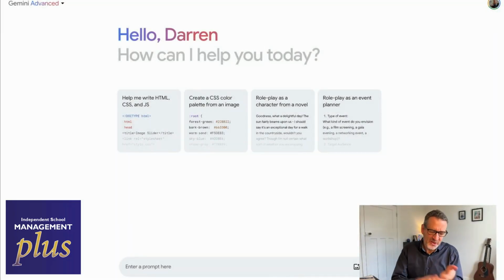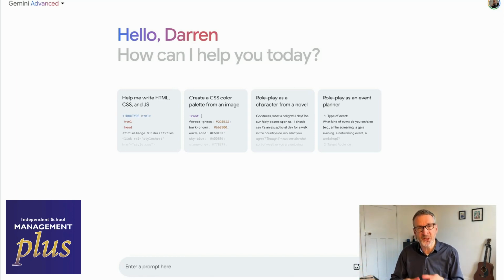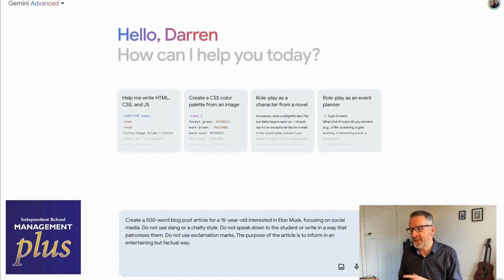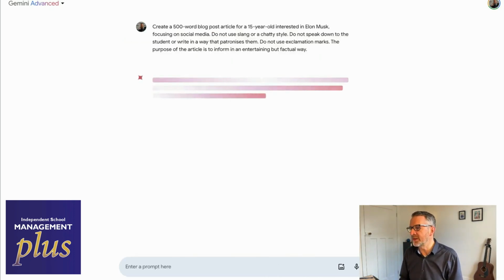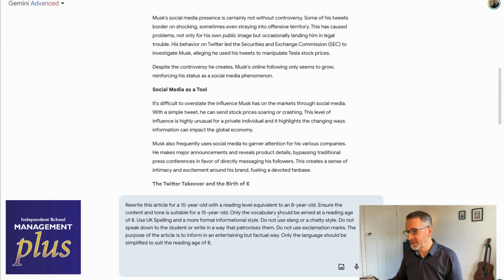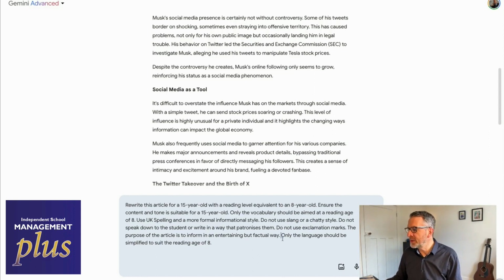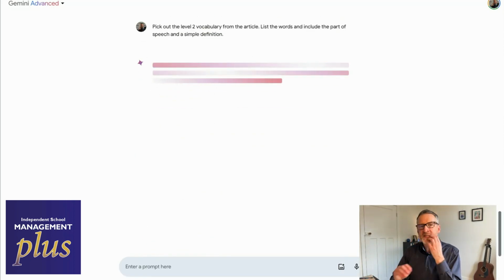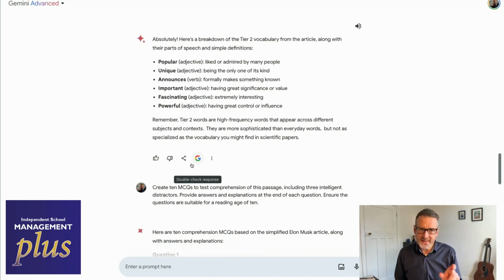Get started in AI Differentiating resources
Darren Coxon from Coxon AI explains how to use Google Gemini to create differentiated written resources for your class.